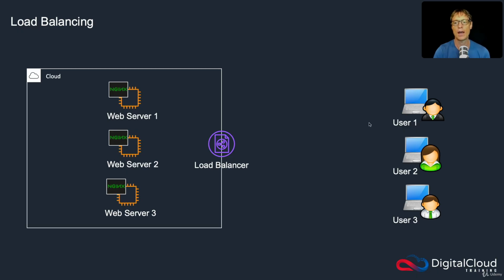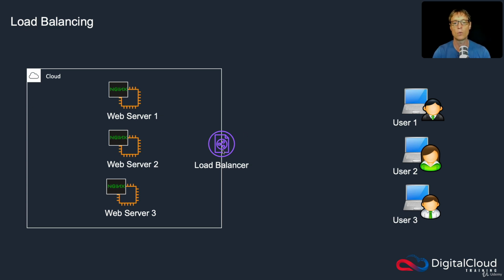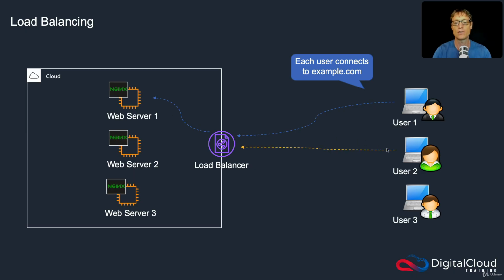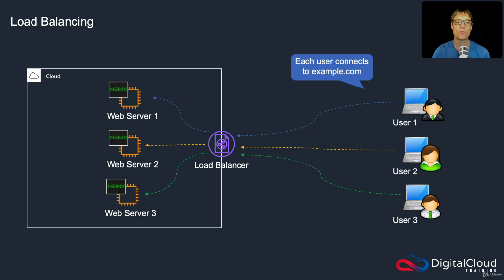028 Load BalancingUdemyIran Com